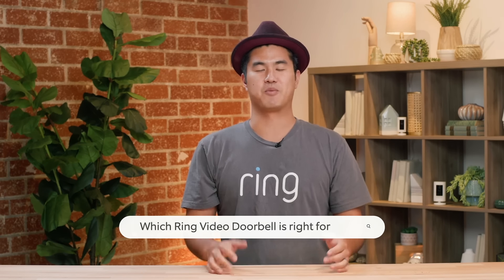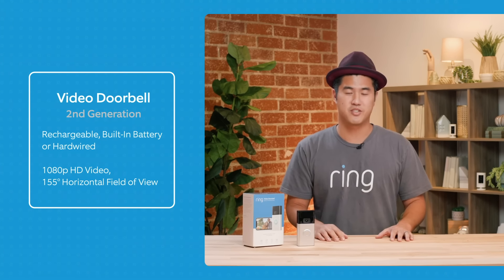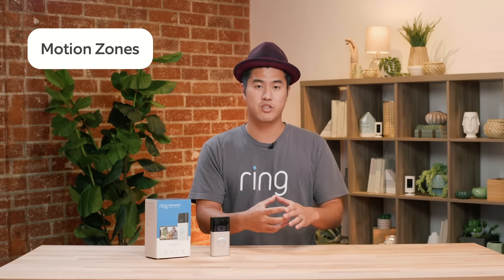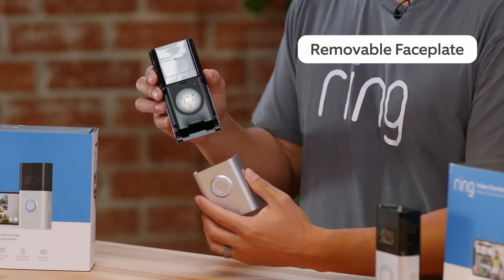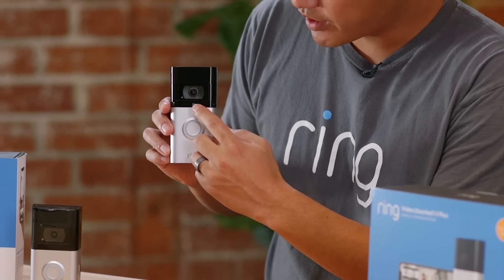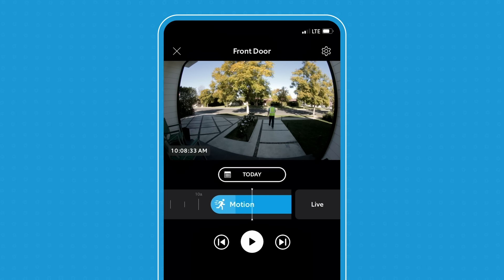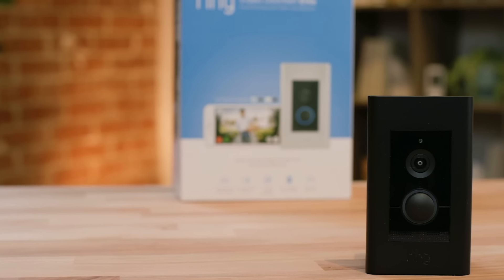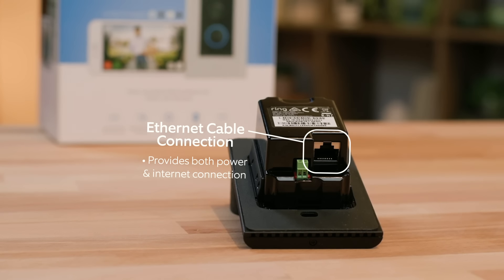Which Ring Video Doorbell is Right For Me? | Ask Ring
In this episode of Ask Ring, Anthony, the GM of Ring Video Doorbells, goes through each Ring Video Doorbell to help you understand which Video Doorbell will best fit your needs. Watch as he goes through the Ring Video Doorbell, Ring Video Doorbell 3 and 3 Plus, Peephole Cam, Ring Pro and Ring Elite. He also shares the differences between the Ring Protect Plans, helping you decide which plan best fits your needs.

We also get into the different Ring Protect Plans we offer.

0:00 Intro
0:00 Hardwired vs Battery Powered (Wireless) Installation
1:10 Ring Video Doorbell (2nd Gen)
3:06 Difference between Ring Video Doorbell 3 & 3 Plus? Plus, Pre-Roll Technology
5:04 What is Ring Pro?
6:26 Which Doorbell is great for Apartment dwellers and renters? Peephole Cam
7:41 Power over Ethernet (PoE) - Ring Doorbell Elite